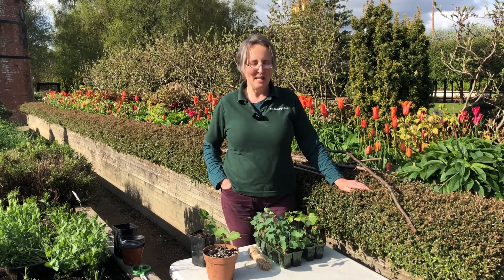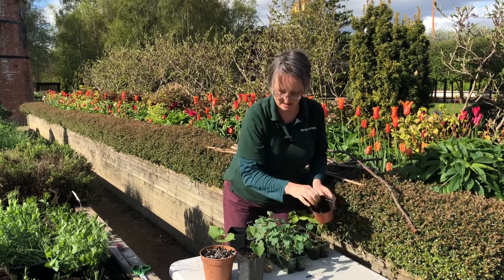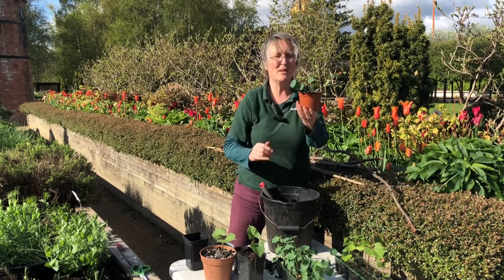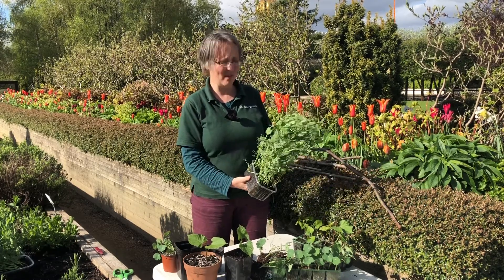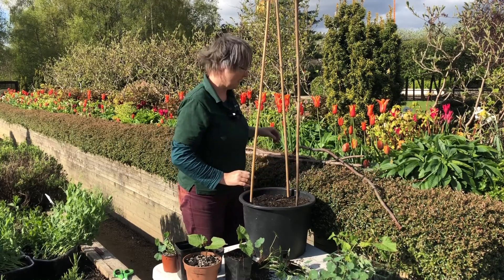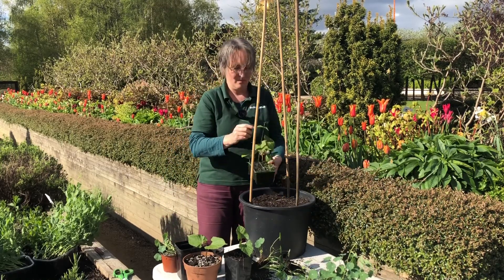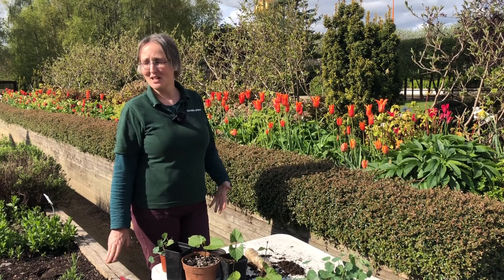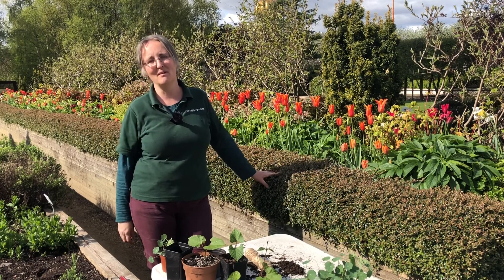Create a Runner Bean and Nasturtium Tower!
Flowers for pollinators and edibles for you to enjoy!

Runner beans and nasturtiums planted in the last few weeks will be too big for their pots now –  learn how to pot them on and create a beautiful tower to benefit people and wildlife in your sunny back court or garden.